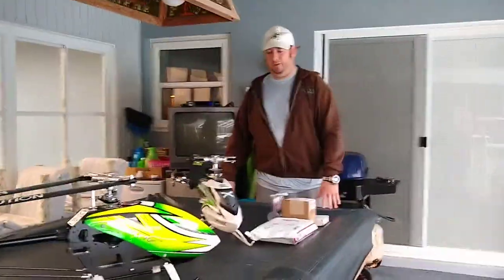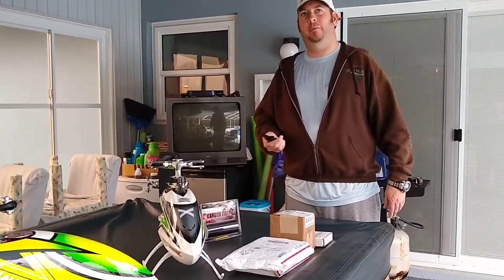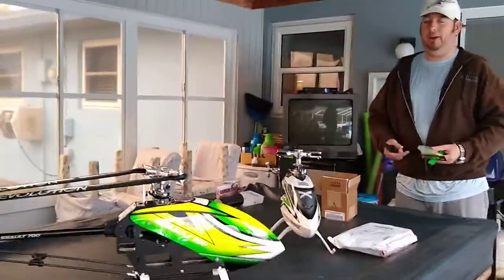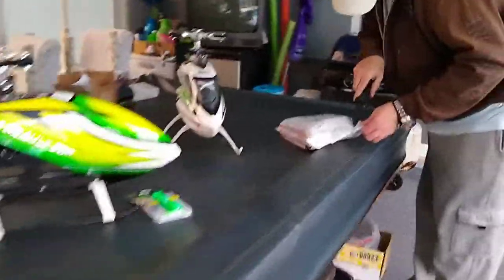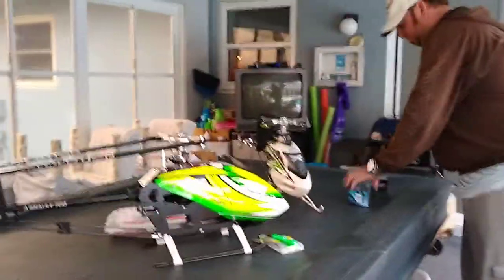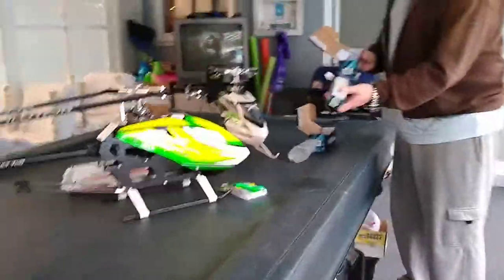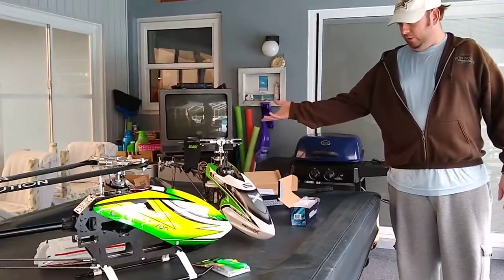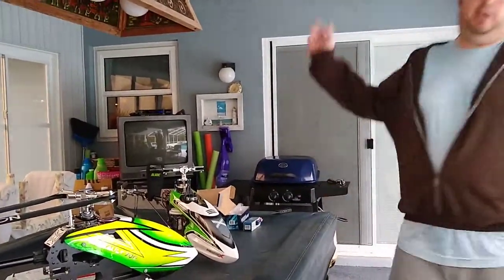Batteries for Blade 550x/ Assault 700dfc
Today on the channel, its St. Patrick's day, and a few batteries arrive to be unboxed... I also include a mod being made for both heli's that has already been originally shared be NitroKyosho and it's easy to do.. Thank's NitroKyosho!! All credit goes to his idea... Please also check it out for further insight if interested in the cooling mod for heli motors/etc type in youtube search "heli cooling motor mod 700 size"- this should take you to his video... I also have a few misc parts and a separate receiver pack aswell.. More to come, stay tuned!!

Special thank's:
Medusa Heli- Eric / misc heli parts
dbrc141- Dan Bochnak / gens ace lipos 3s
Helidirect- lipo receiver pulse pack 2s
Autozone- carbon fiber/vinyl wrapping tape

Videographer:
Sharyn